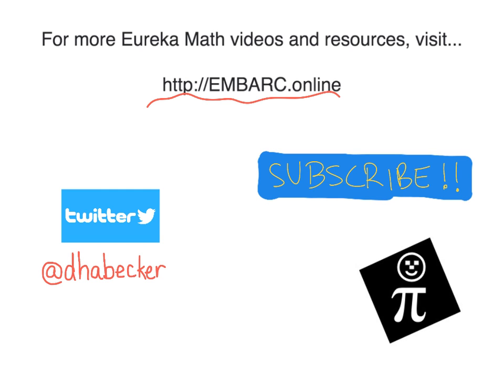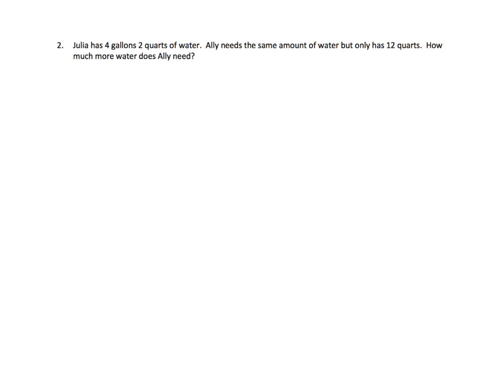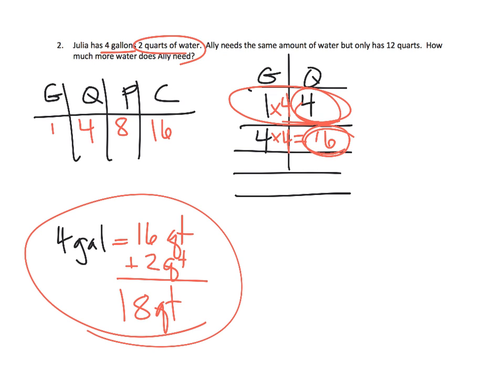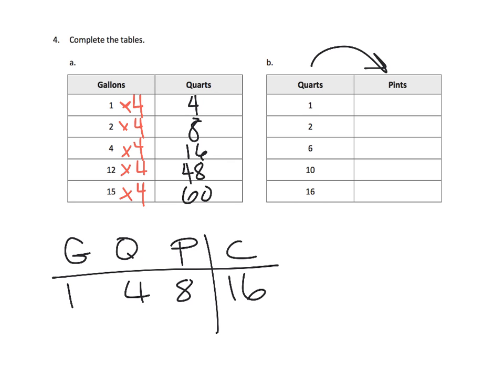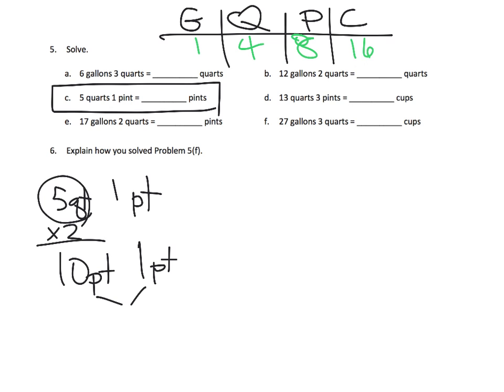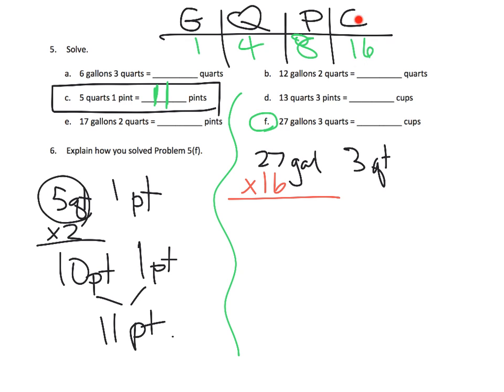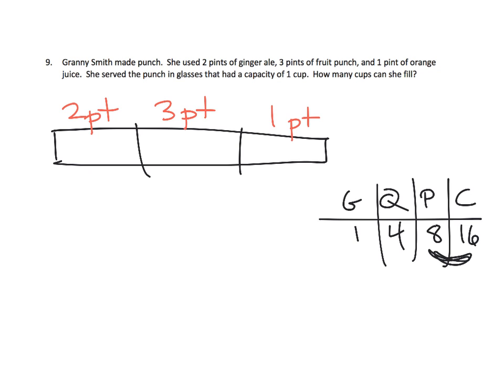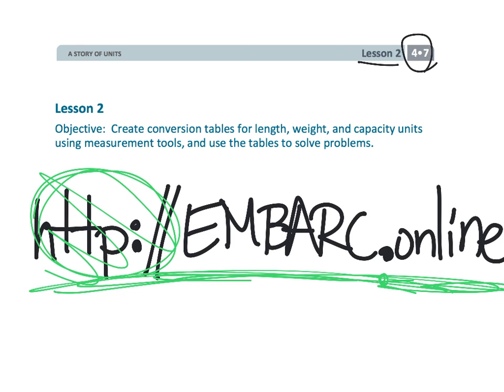Eureka Math Grade 4 Module 7 Lesson 2